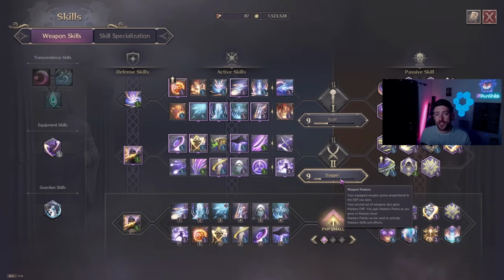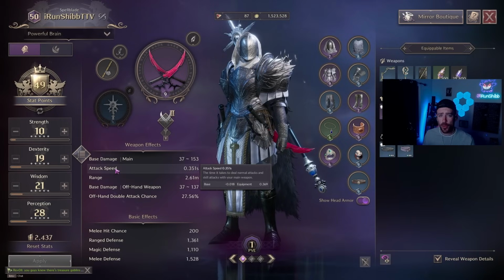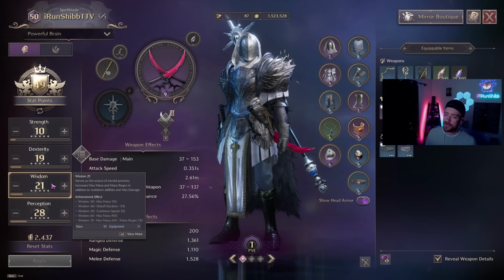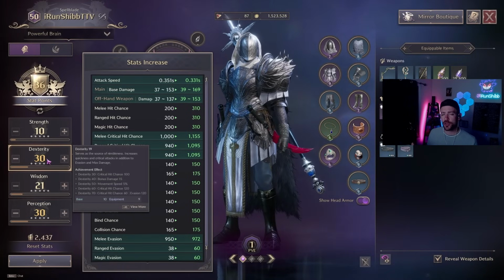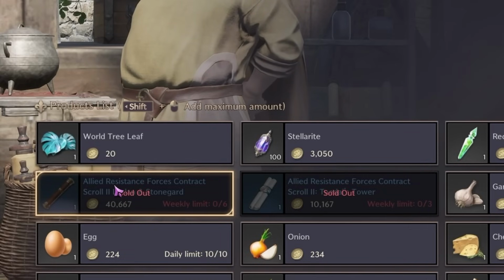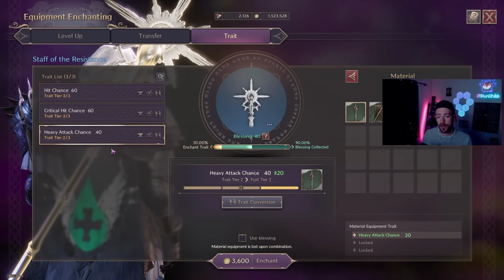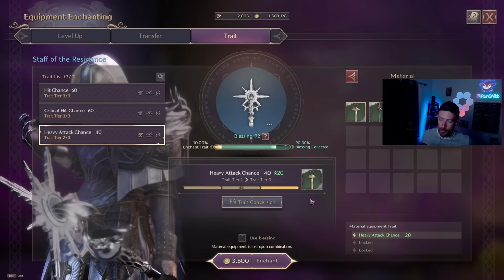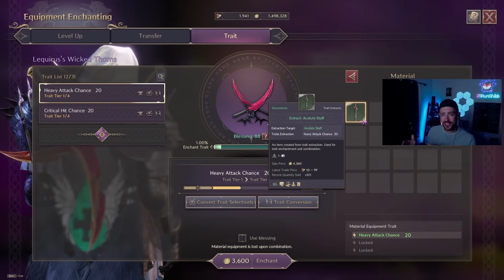MASTER THRONE AND LIBERTY: 6 Tips for Next-Level Gameplay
Unlock the secrets to dominating your gameplay with "MASTER THE THRONE AND LIBERTY: 5 Tips for Next-Level Gameplay"! In this video, we dive deep into five essential strategies that will elevate your gaming experience and help you conquer the throne like never before. Whether you're a seasoned player or just starting out, these tips are designed to enhance your skills, improve your tactics, and give you the upper hand in any challenge you face.

Join us as we explore effective gameplay mechanics, strategic planning, and the importance of adaptability in achieving victory. Learn how to harness your strengths, exploit your opponents' weaknesses, and make smart decisions that lead to freedom and success in the game.

Don't miss out on these game-changing insights that can transform your approach and lead you to triumph.

Reading all comments!